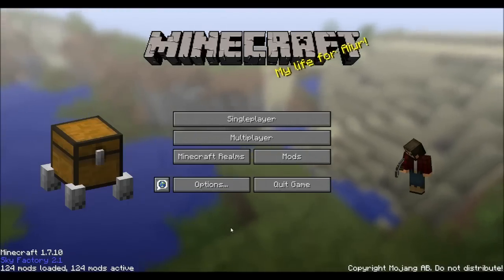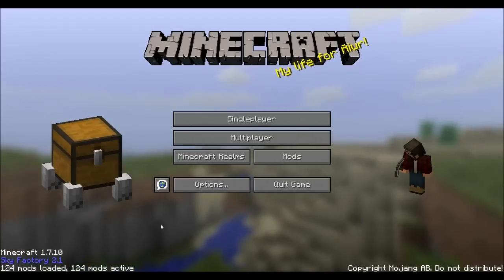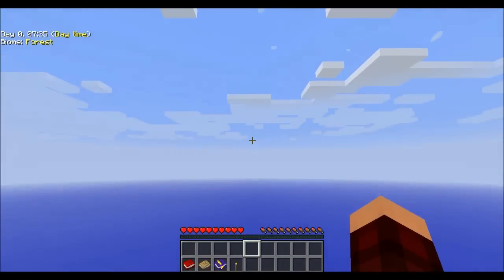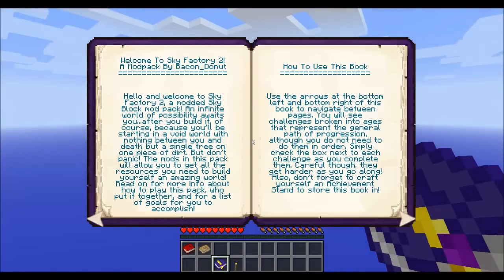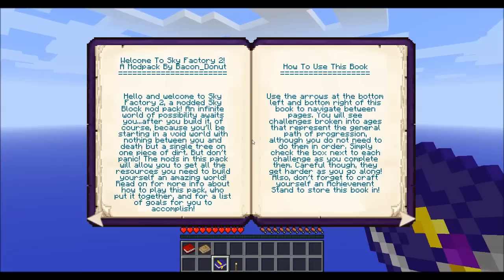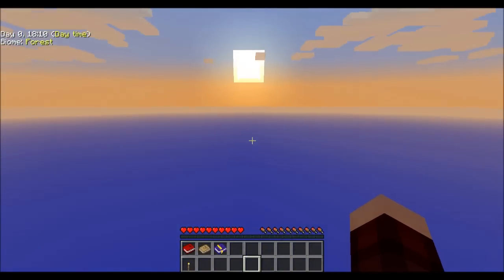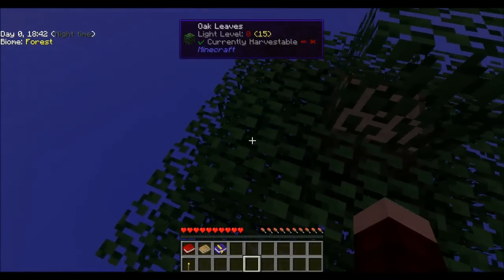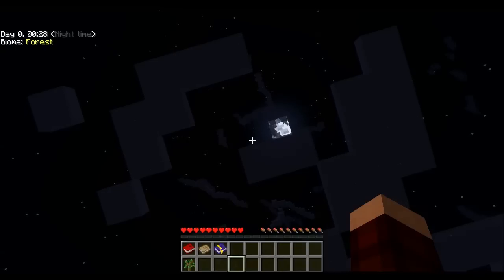NEW SERIES! Ultimate Sky Block Survival (Sky Factory 2 Episode 1)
My new series is Sky Block Survival with over 100 mods installed. this is going to get crazy but I am really excited for it as I loved Sky Block Survival. This is a mod pack, Sky Factory 2, which is through the AT Launcher.
Tweet using MinecraftMike!
Join my server, Avius! It is a hard survival RPG server in Minecraft version 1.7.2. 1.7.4 and 1.7.5 works as well.
IP: avius.hosthorde.net
You will need Minecraft forge. The latest version of this mod is for 1.7.10
Visit my Animal Crossing: New Leaf Dream Town!
Town Name: Nittany
Player Name: Mike
The new outro was made by my friend chase! Thank you chase! I added the creeper sound effect.